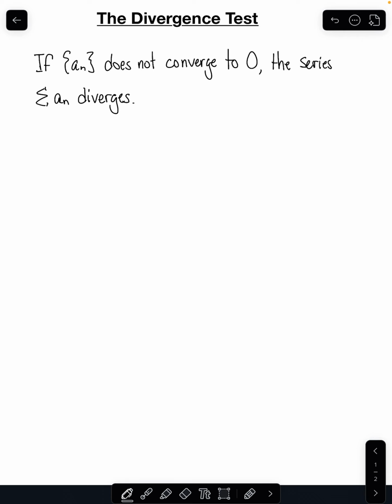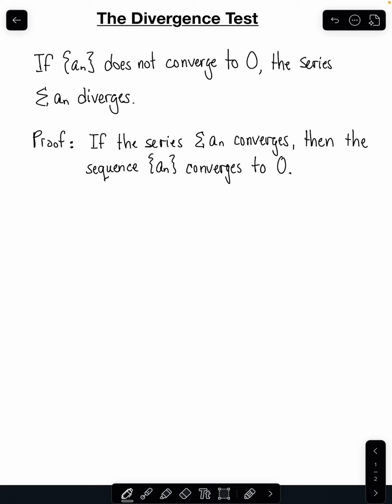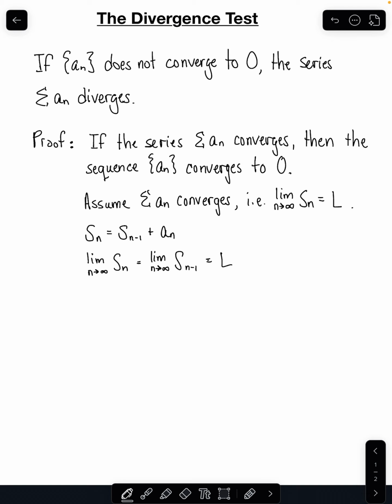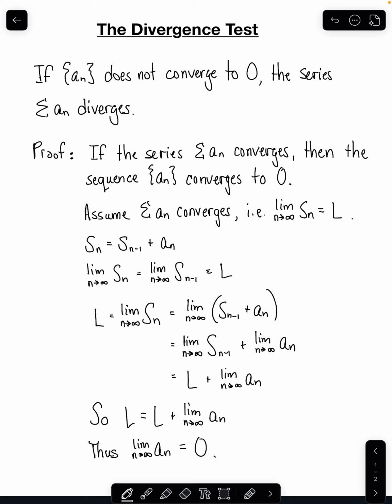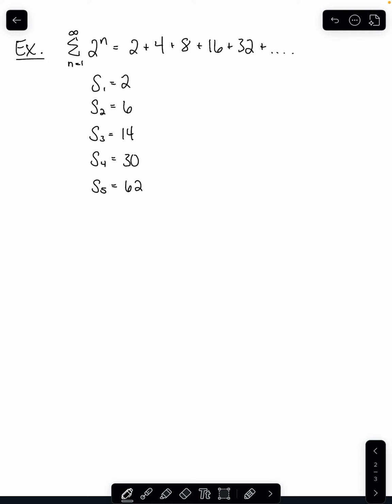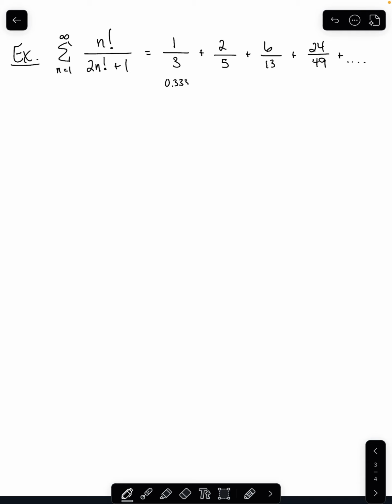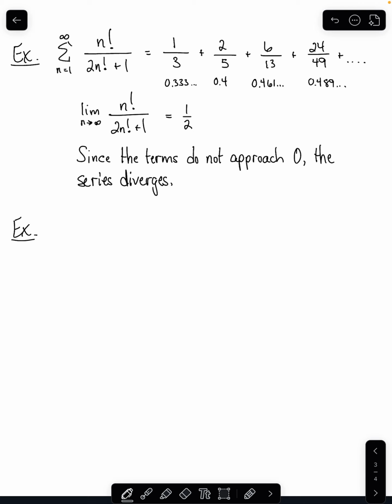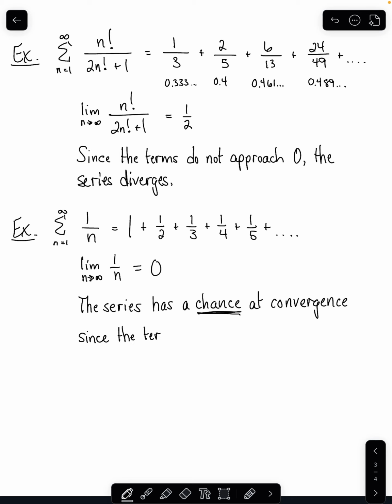The Divergence Test